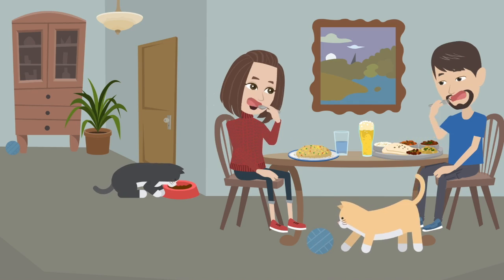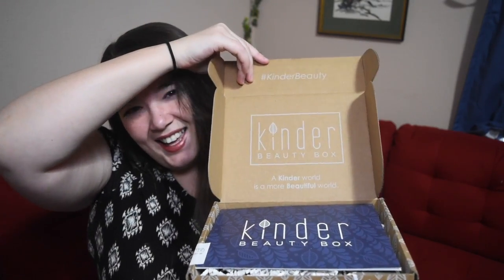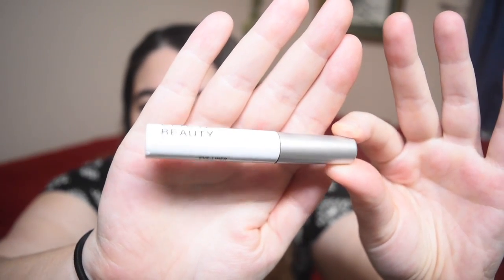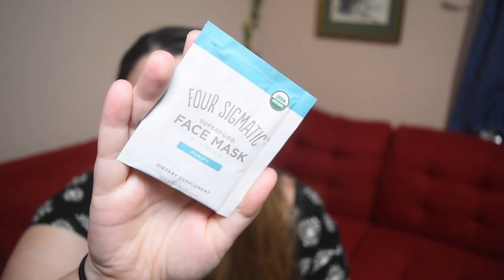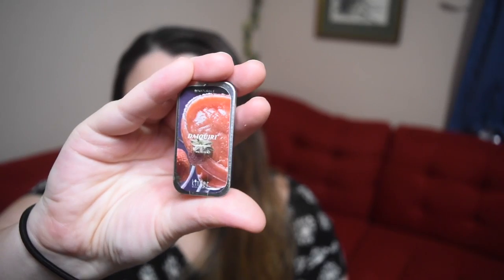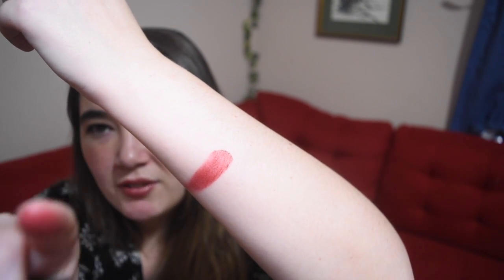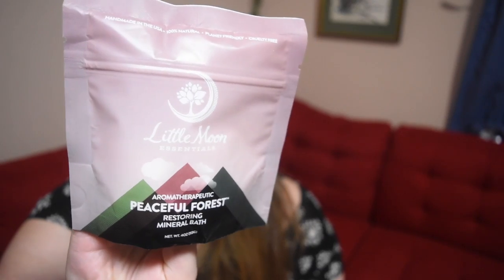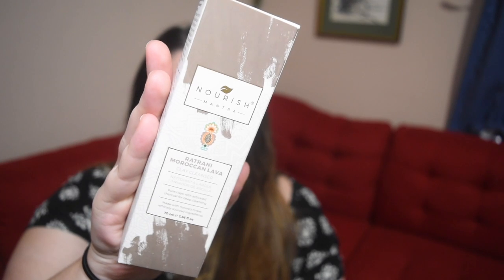KINDER BEAUTY UNBOXING | NOVEMBER 2020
Time for another Kinder Beauty Box unboxing! Check out what amazing products I got today!

Want to see if this box is better or worse than the last Box? Check it out!